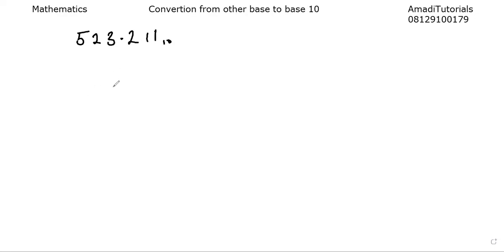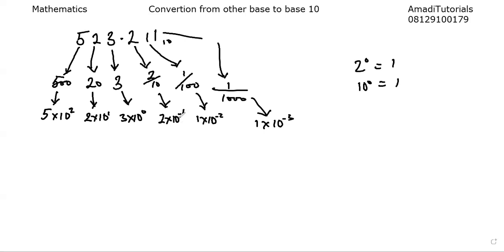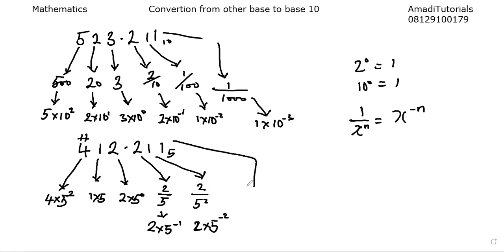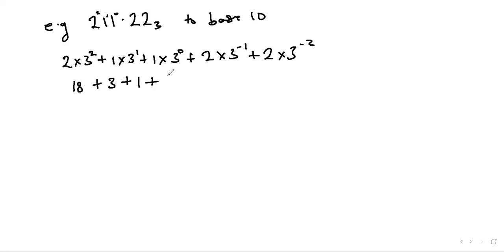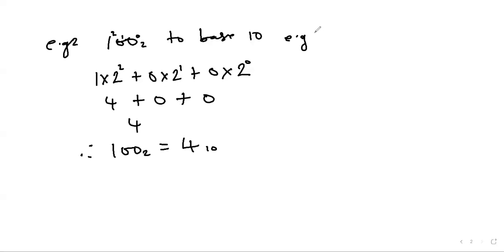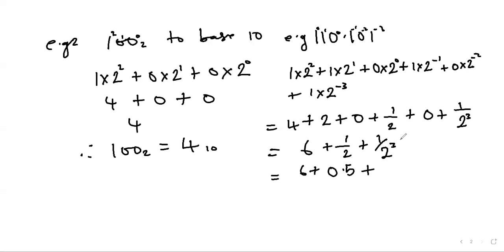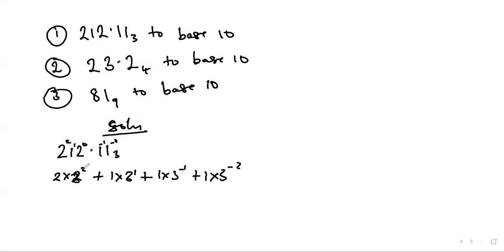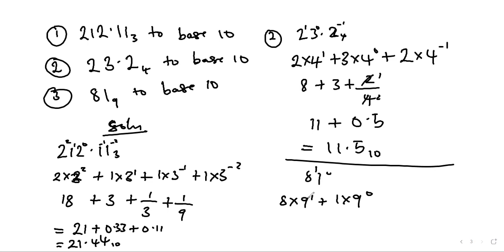1_1_5_JAMB_Conversion from Other base to base 10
For more personalized Questions, Scheduled Online classes, insights on difficult topics, practice questions and more.